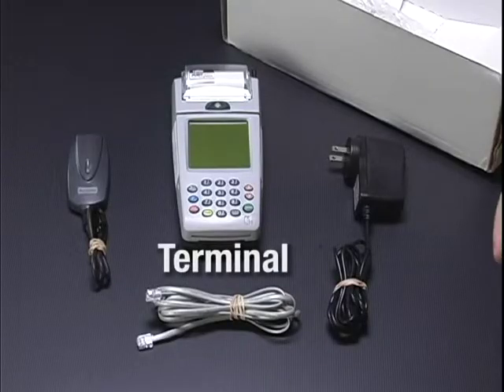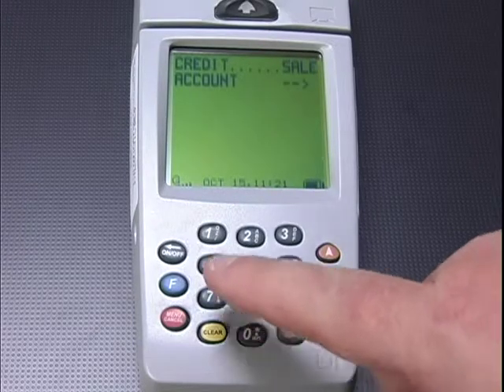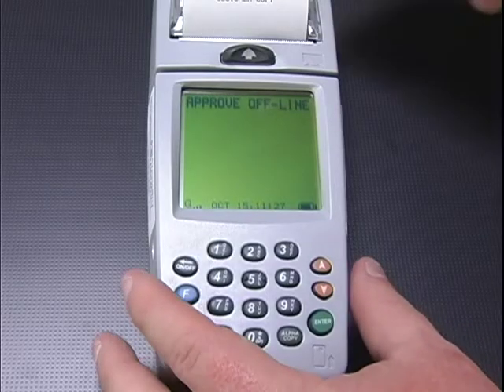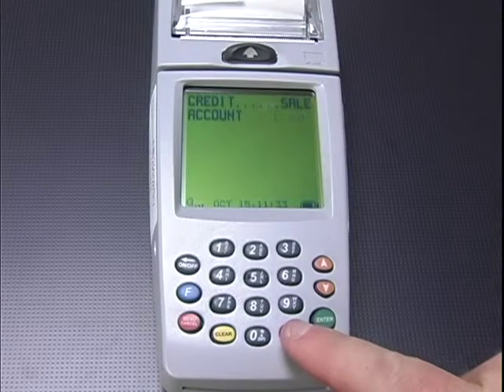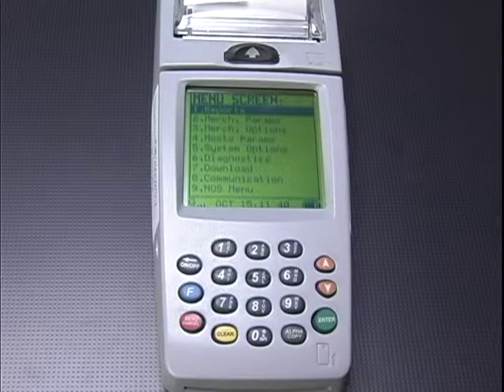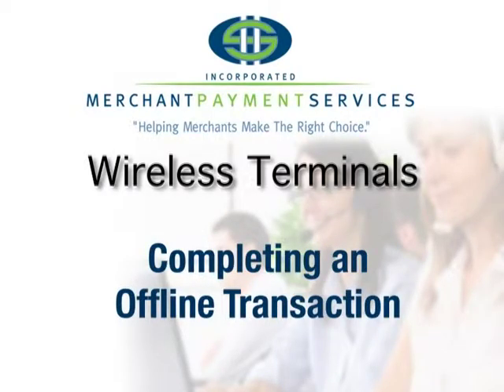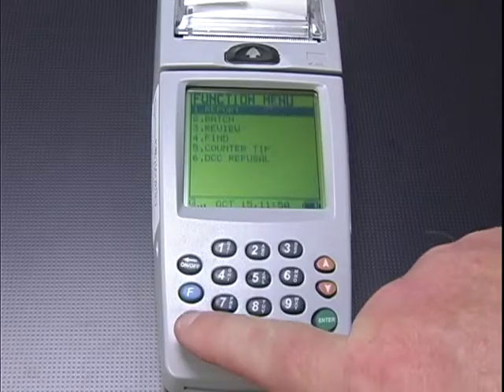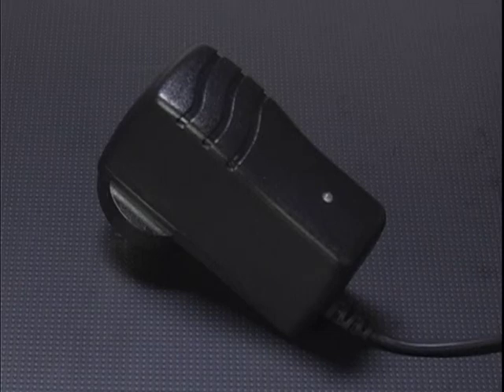Wireless terminal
Nurit 8000, 8010, 8020 user manual.